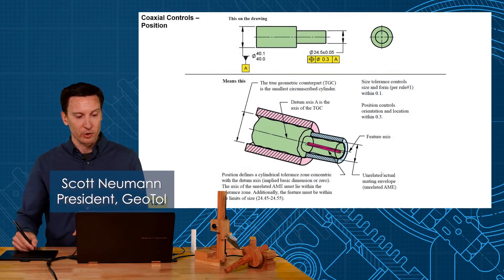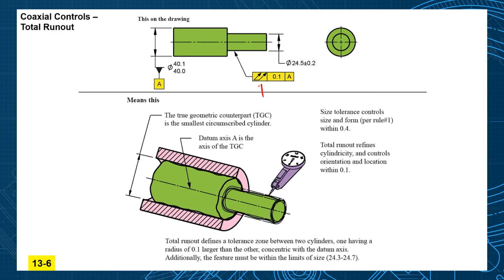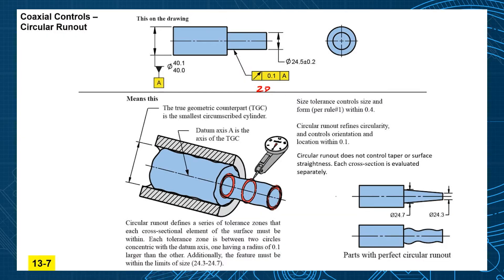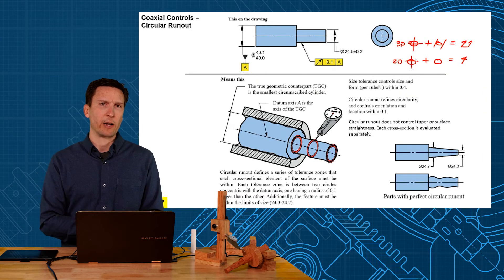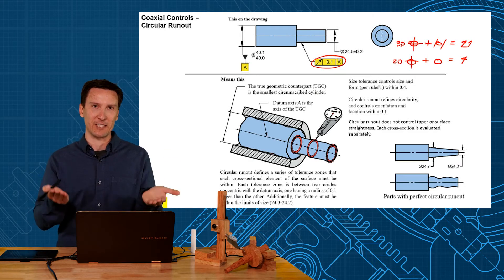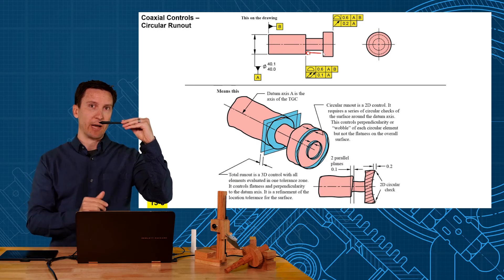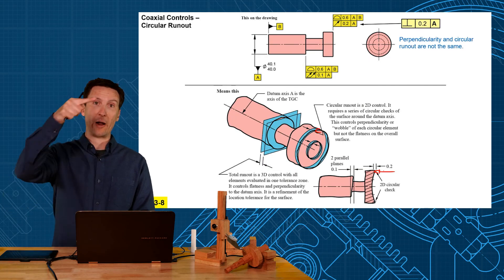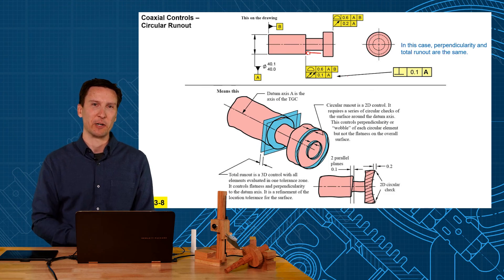Total Runout vs Circular Runout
This video explains the difference between total runout and circular runout on a cylindrical feature with GD&T per ASME Y14.5. There are comparisons to position tolerance. It also shows sample inspection routines with a dial indicator.